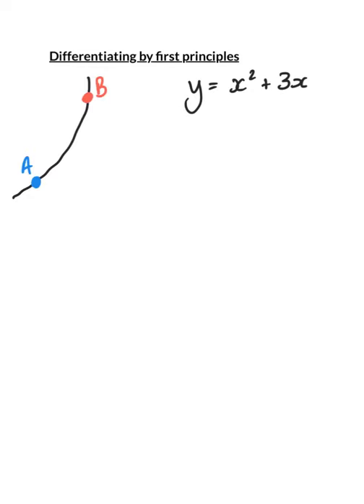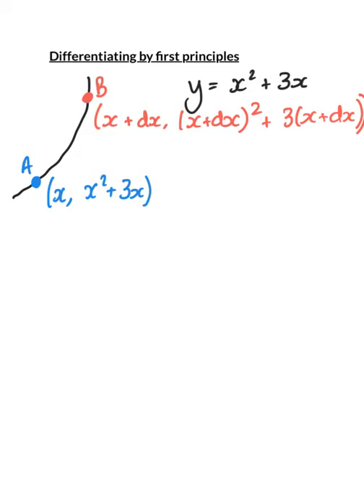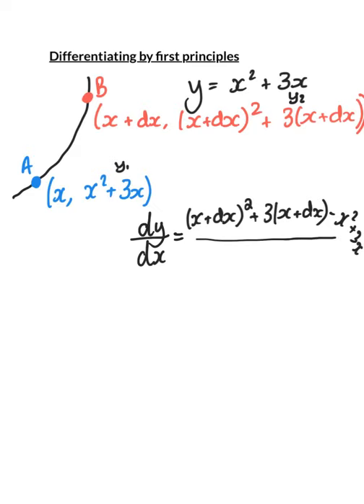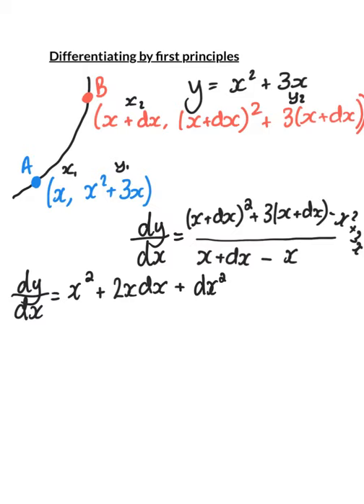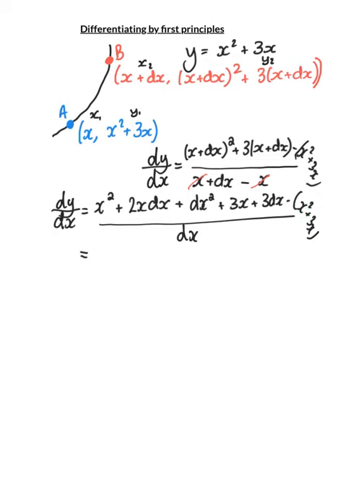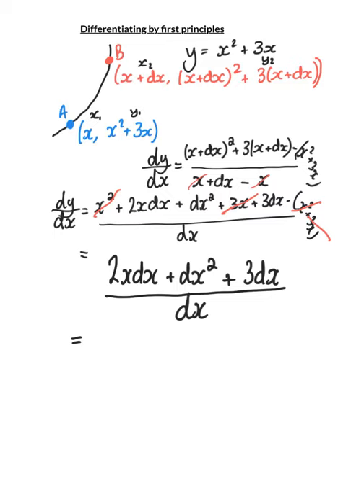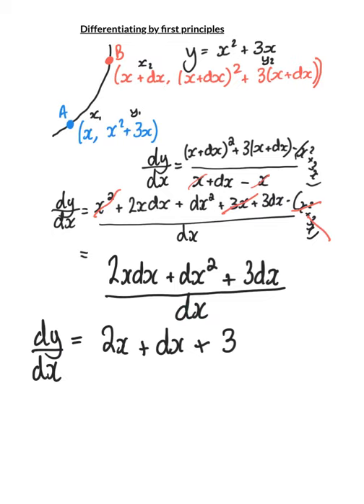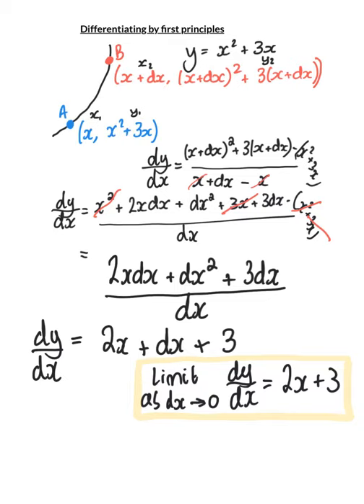17 January 2021